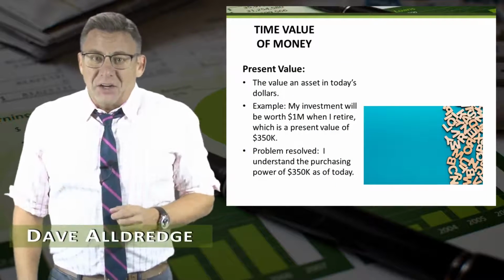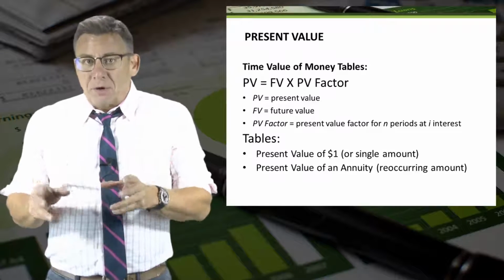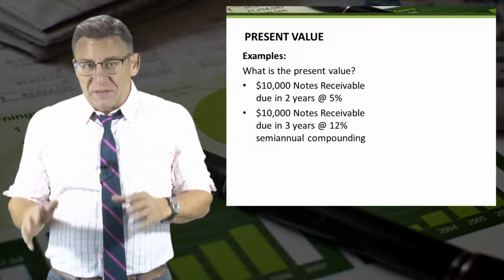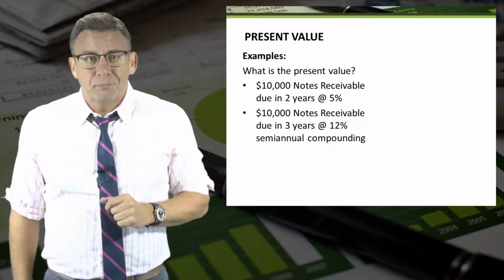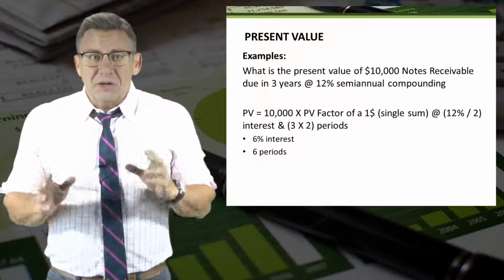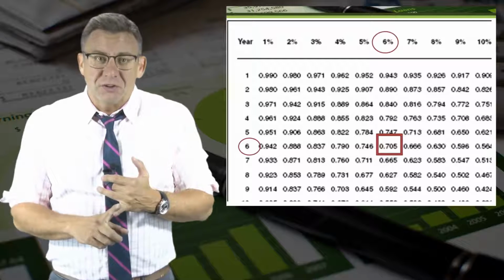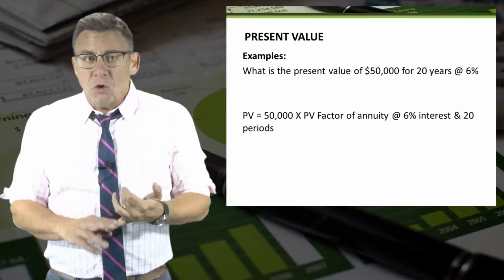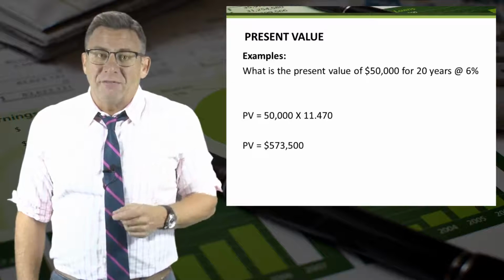TVM Present Value Using Tables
Present Value